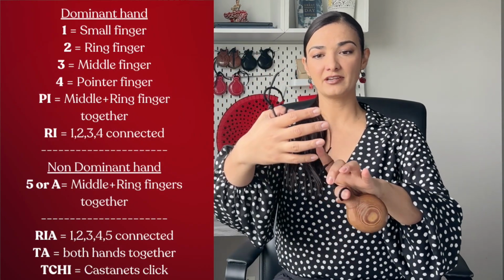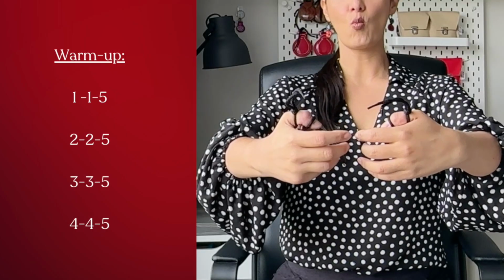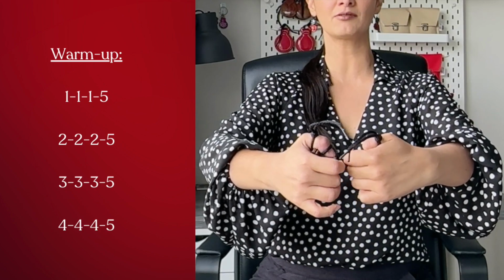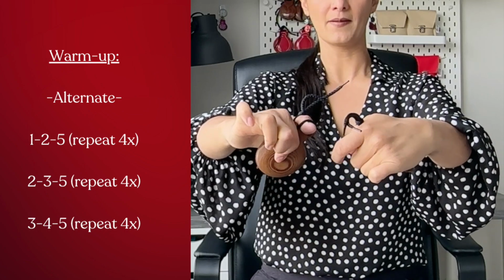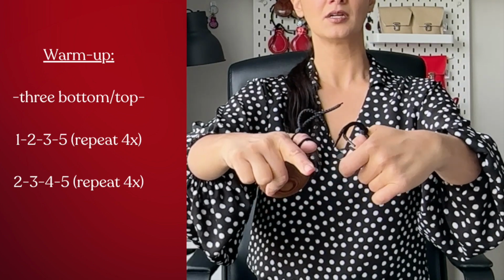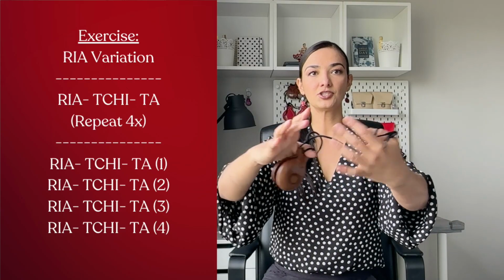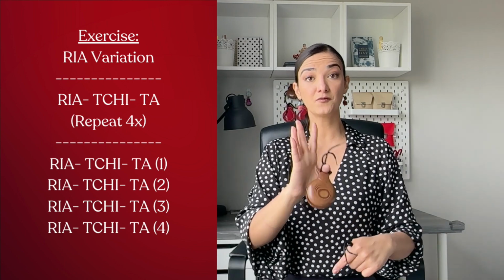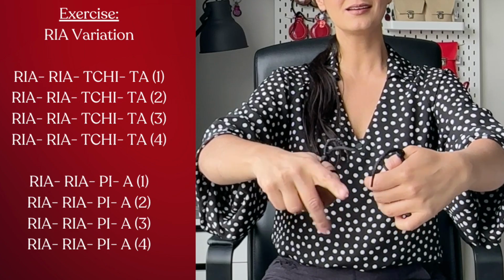RIA Variation | How to Play Castanets: Essential Exercises for Skill Improvement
Unlock the rhythmic charm of castanets! This video explores essential exercises designed to elevate your castanet skills to the next level. With dedication and practice, you'll soon develop greater skill, precision, and control over your castanets, allowing you to express yourself with confidence and flair.

Video Chapters:
Intro- 00:00.
Recap- 01:42
Warm-up- 02:20
Exercise- Ria Variation 19:47
RIA-TCHI-TA
RIA-PI-A
RIA-RIA-TCHI-TA
RIA-RIA-PI-A